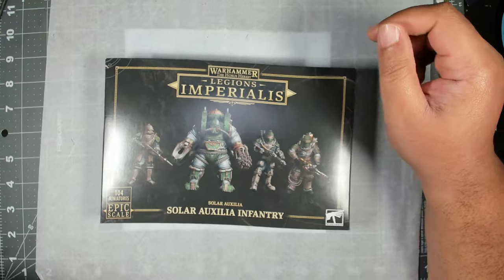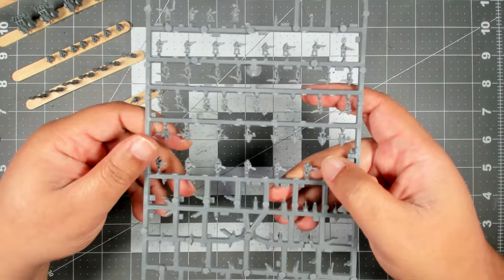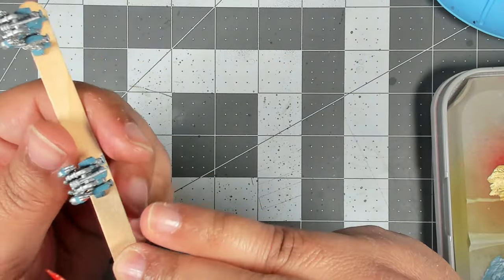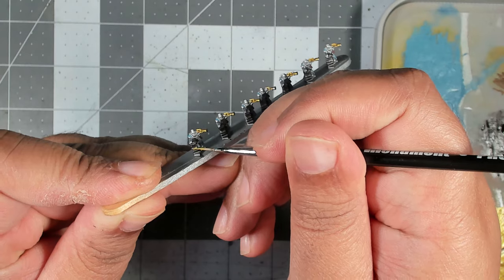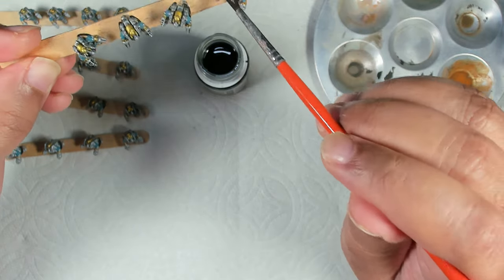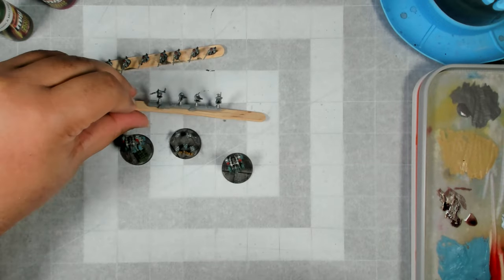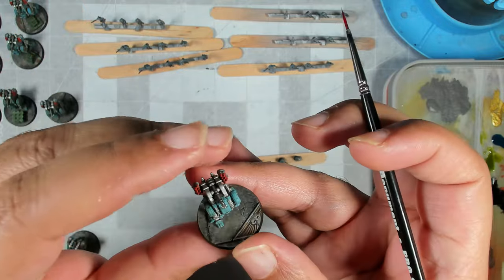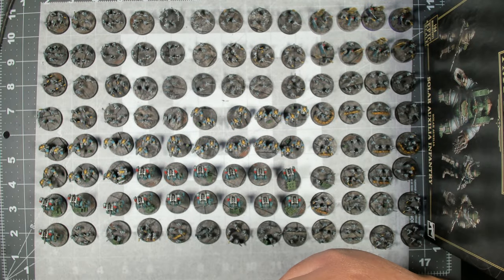How to Paint Epic Scale Solar Auxilia for Warhammer Legions Imperialis and not Rage Quit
Happy Holidays!!! In today's Christmas edition of "How I Paint Things", I will show you how I batch painted four boxes of Solar Auxilia infantry for Warhammer Legions Imperialis. This scheme will allow you to quickly paint hundreds of epic scale miniatures without fussing over the details so that you can get to playing games as quickly as possible.

💰Amazon Studio Wishlist → Help upgrade the studio!